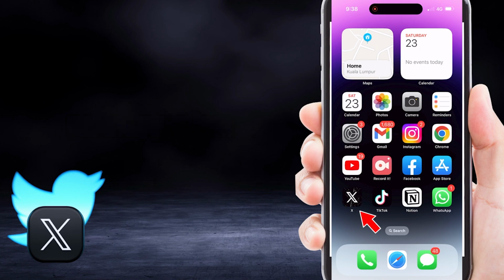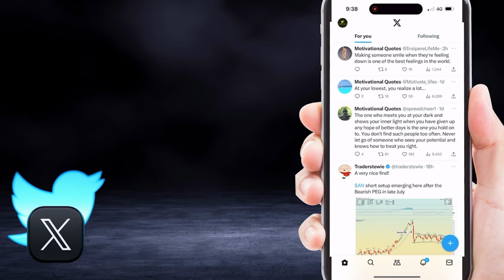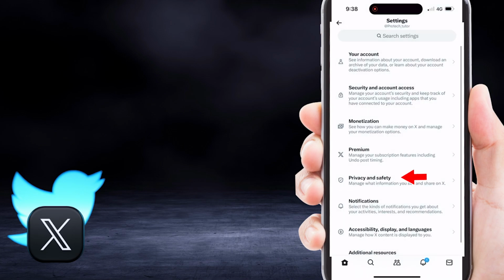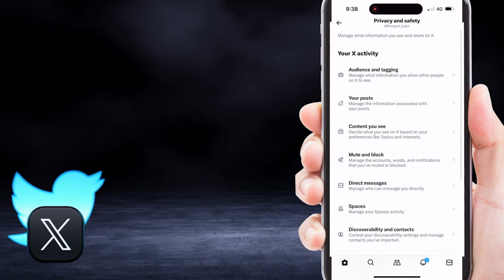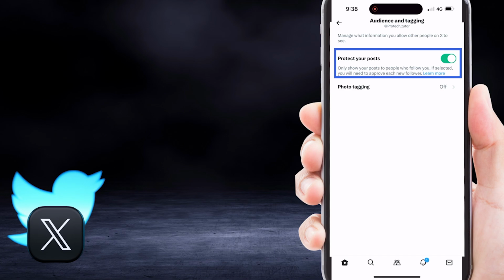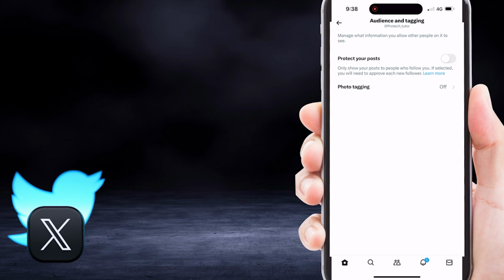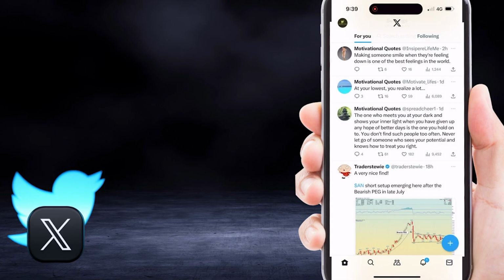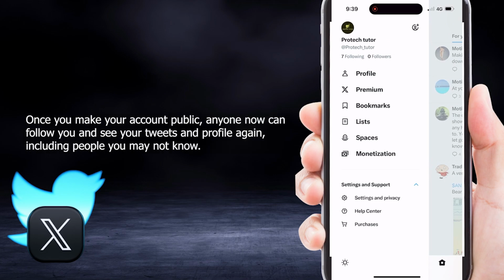How to Unprivate Twitter(X) Account 2023 | Make Your Twitter Public Again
Ready to make your Twitter(X) account public again in 2023? In this tutorial, we'll guide you through the steps to unprivate your Twitter account, allowing your tweets and profile to be visible to a wider audience.

Our step-by-step guide will help you regain the freedom to share your thoughts and updates with the world.